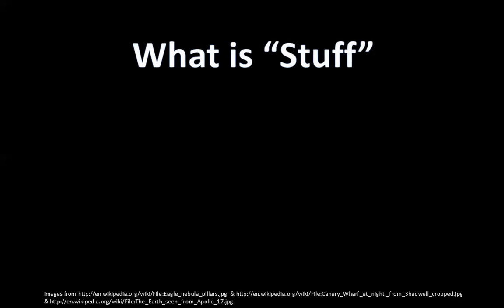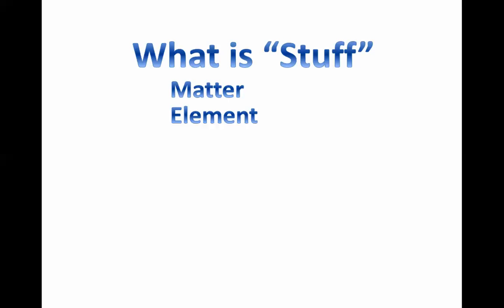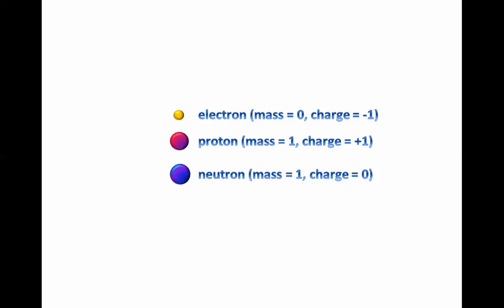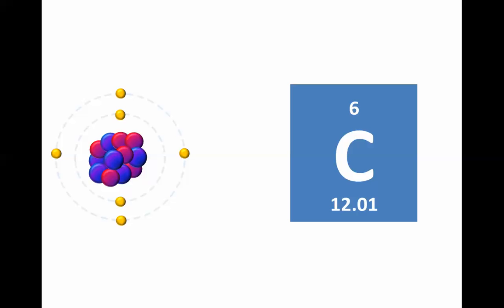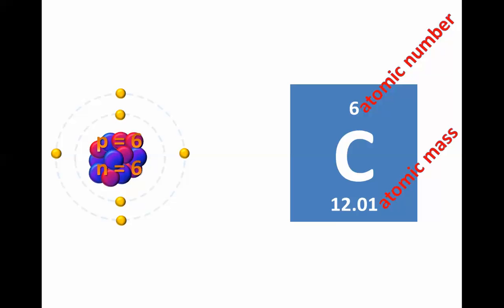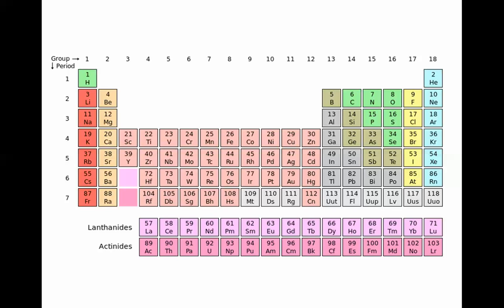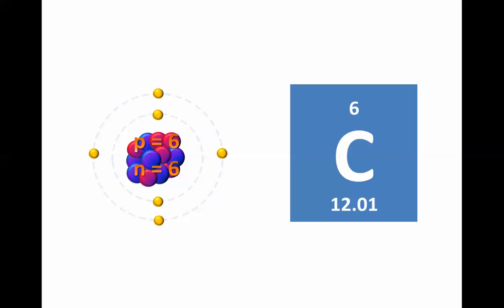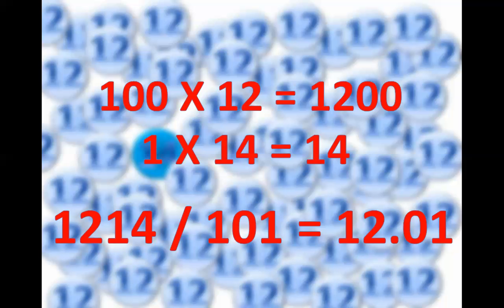Atoms and Isotopes